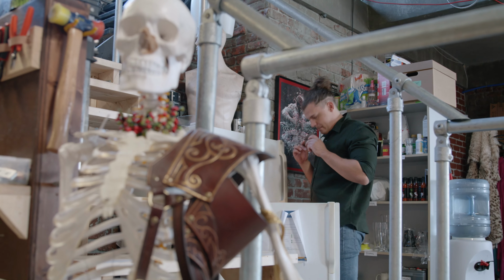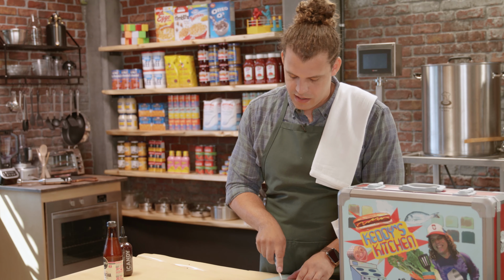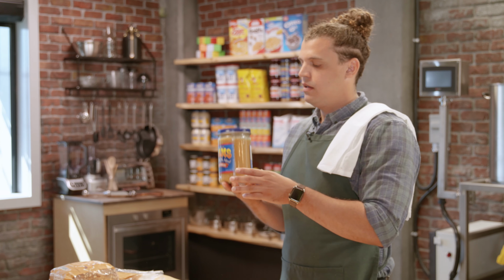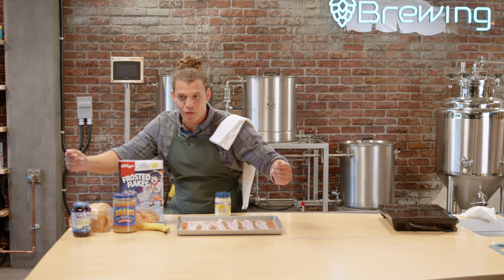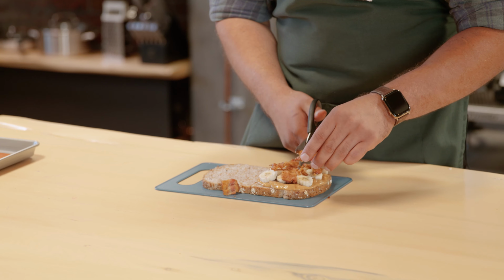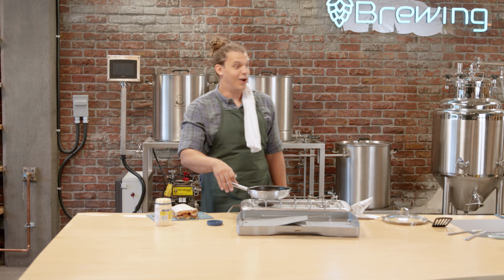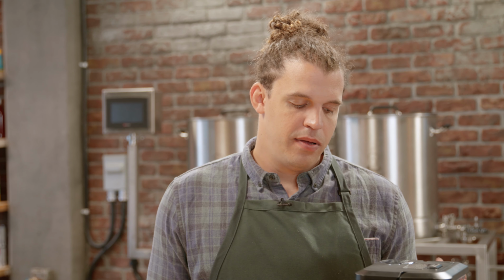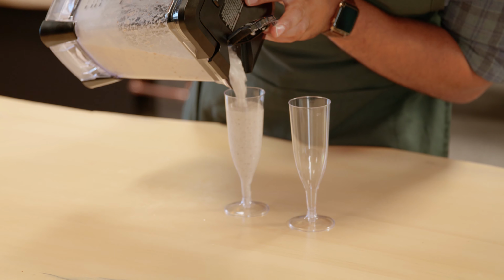“Fried Keddy" The BEST Pantry Sandwich | Keddy's Kitchen Ep. 1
Follow Keddy, one of our Lighting experts, as he explores the wide culinary world of Whatever-is-in-the-Pantry cooking.

Episode 1: Presenting a fresh and unique take on the cooking show format, Keddy’s Kitchen is here to add some spice to the plain old variety you’ve been served for too long. Where the journey and time spent with friends matters far more than the final dish. You’re invited to join host and seasoned food appreciator Nic Kedrock as he tries out a new recipe with the “help” of his producer Bonnie and various guests. Each episode, Keddy attempts to cook something unorthodox or far out of his limited inexperienced ability to entertaining results and finishes off with a special surprise segment.

Here at AFL we try to celebrate our differences.
These differences can come in many different varieties... and tastes.
So, join us as we celebrate the strange, sometimes terrifying, but (ALMOST) always tasty world of Keddy’s Kitchen.

Today’s pre-cooking snack comes from our Producer Bonnie’s home province of Prince Edward Island, Canada, Cows Creamery cheese topped by delicious Fire Candy Sweet+Hot sauce from @MaritimeMadnessInc.

Ingredients:
Bread (wheat unless you're a chump)
Peanut Butter
Grape Jelly
Frosted Flakes
Bacon
Mayonnaise

Directions:
Lay out your bread. On one piece (Dealer’s choice) apply a layer of peanut butter (about an iPhone3 thick), on top of that goes your jelly (about half as much as your PB), from there you are going to cut your banana onto your jelly/PB glob (3 pieces up, 3 pieces down).  The next layer is your delicious bacon (I'm a thick cut guy, but to each there own). From there all that's left is to cap it all off with your other piece of bread. and VOILA! you have yourself a delicious Keddy! If you wish to take the sandwich to the next level, you're going to want to give it the “grilled cheese treatment”, HOWEVER, we're not using butter, we're using Mayo (just trust me).  SO, edge to edge apply a paper-thin layer of mayo, set your stove top to medium and grill each side until you reach your desired char.

Eat, enjoy, and send your Fried Keddy pics to our @AFilthyLot Instagram so I can make an apron of them.

Starring: Nicholas Kedrock, Bonnie Riley, Chris Livingston, David Tenniswood
Created by: Nicholas Kedrock
Director: Chris Livingston
Producer: Bonnie Riley
Editor: Shannon Zawartka
Sound design by: Scott Davidson
Graphics by: Thanya Sangthien, Julian Leclerc

Executive Producers: Chris Livingston, Trevor Gemma & Holly Brydson